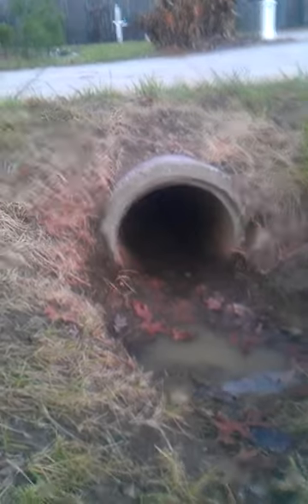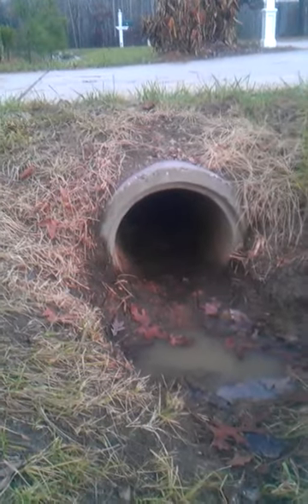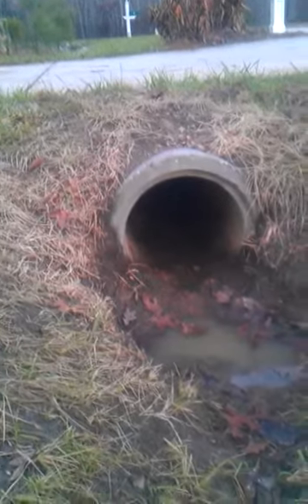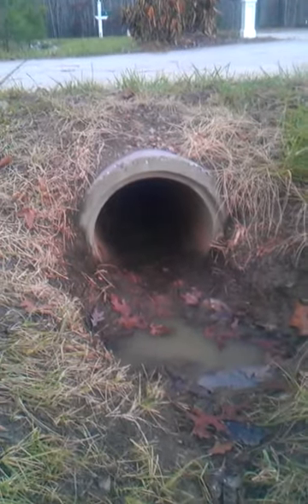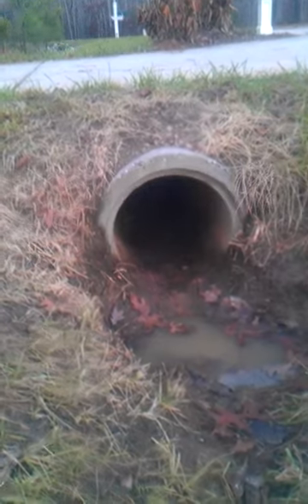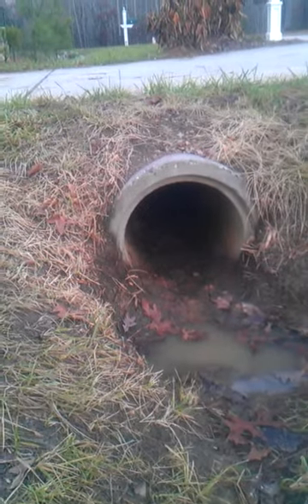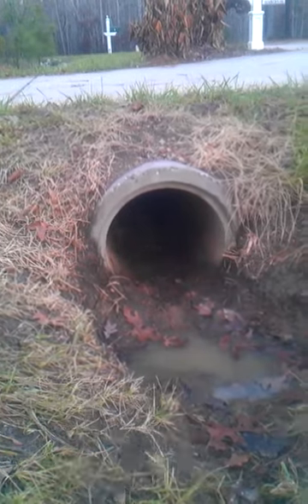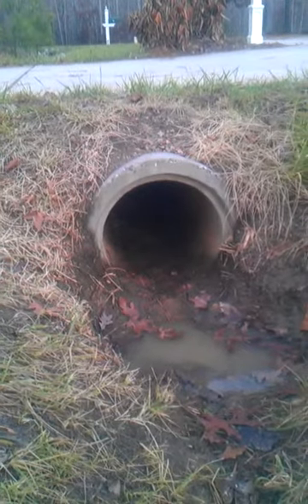Bending Composite Deck Material